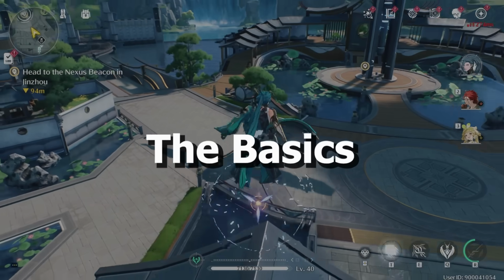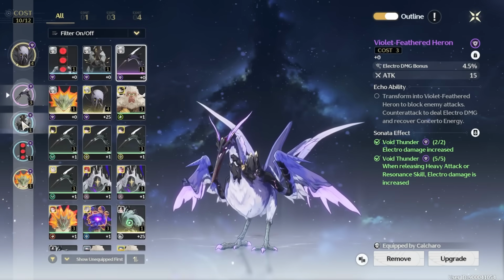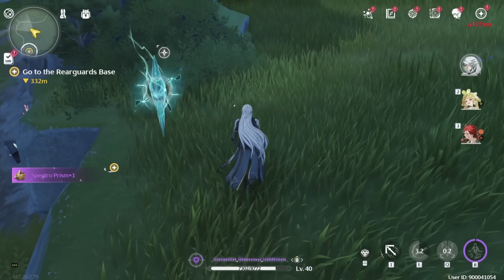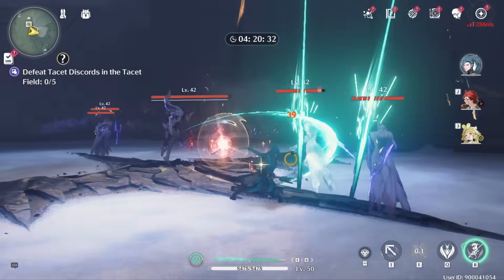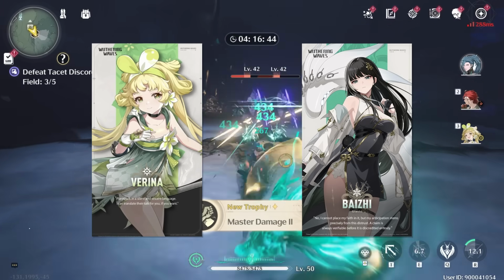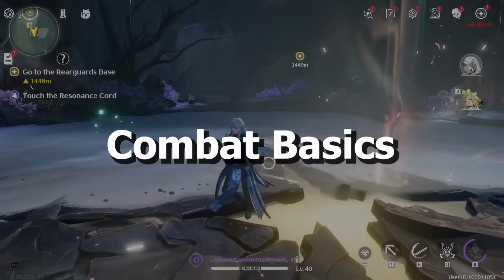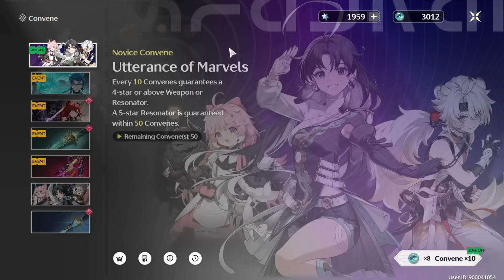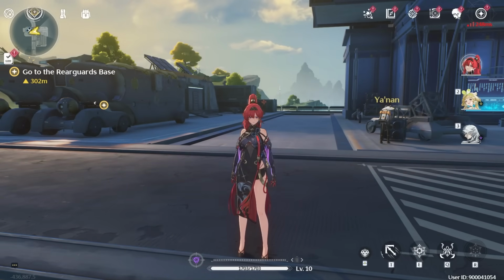AVOID THESE MISTAKES! Essential Tips to Know When Starting Your Wuthering Waves Playthrough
Wuthering Waves is Here! USE CODE: WUTHERINGGIFT for Astrite x50, Premium Resonance Potion x2, Medium Revival Inhaler x2, Medium Energy Bag x2, Shell Credit x10000

Timestamps
0:00 Intro
00:57 The Basics
3:46 Farm Echoes
4:40 Resource Management
10:36 Crystal Solvent Usage
11:10 Combat Basics
12:11 Don't Waste Your Astrites
13:30 FOMO? FO-NO!
14:23 Outro